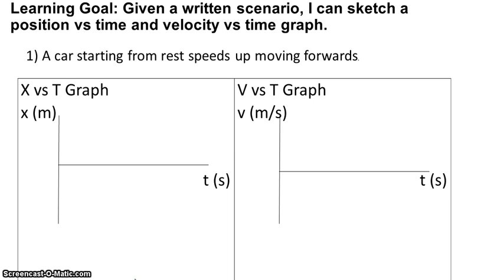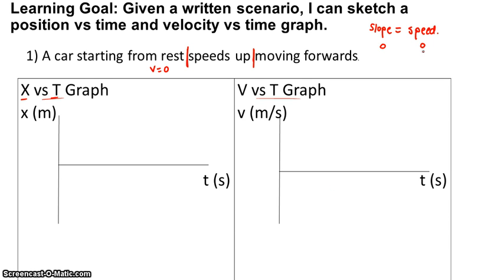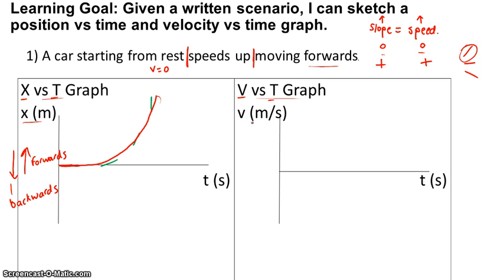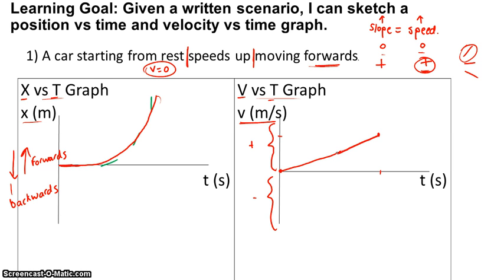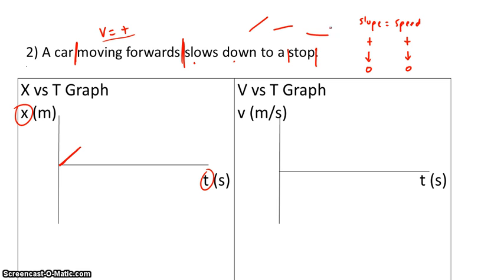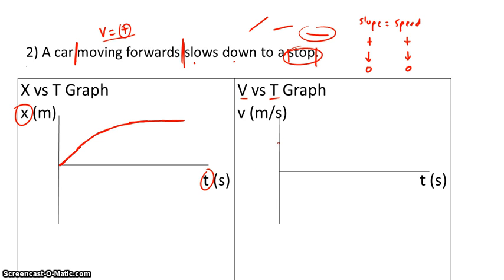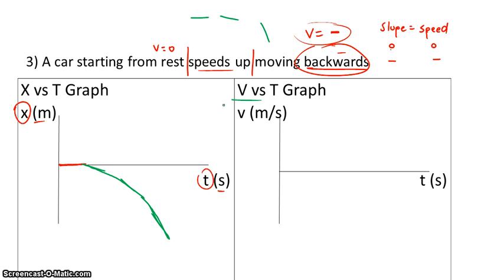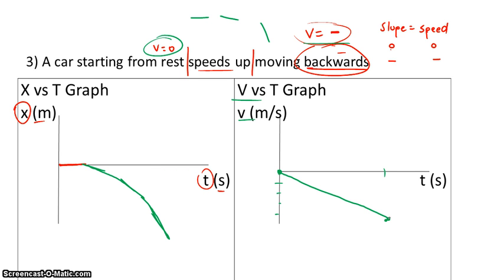Postion and Velocity Graphs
Drawing position and velocity graphs from a written description.